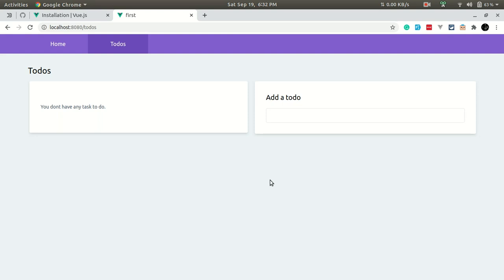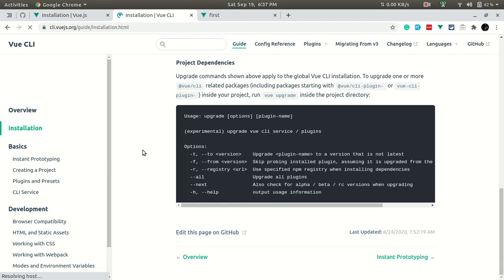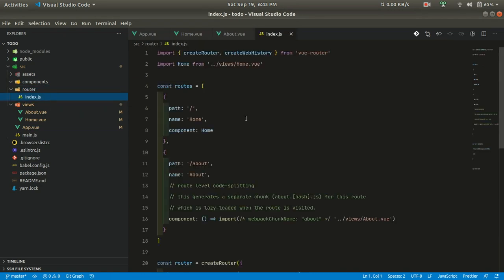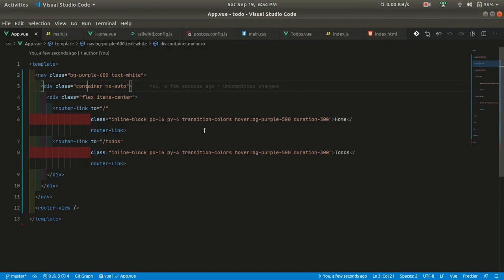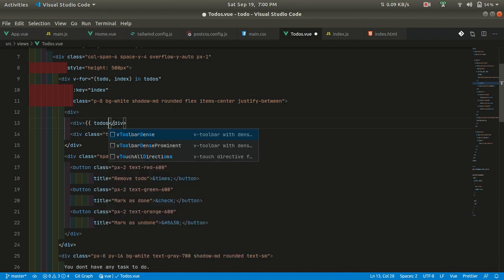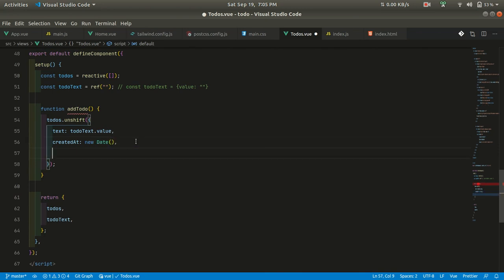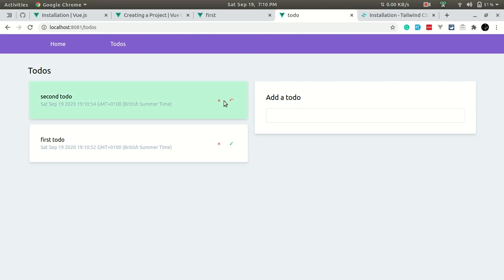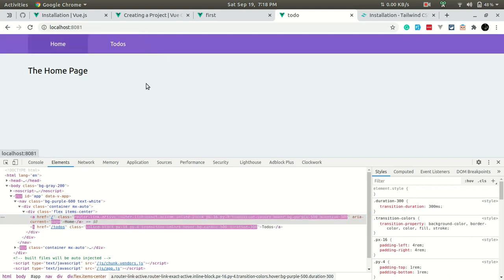Vue 3 Todo Application Using Composition Api - Vuejs Project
In this tutorial, I have shown you how you can create a simple todo application using Vuejs 3 and composition API. Vue js tutorial. Vuejs project.

=== Important Links ===

Support